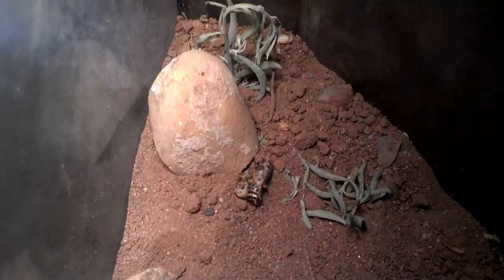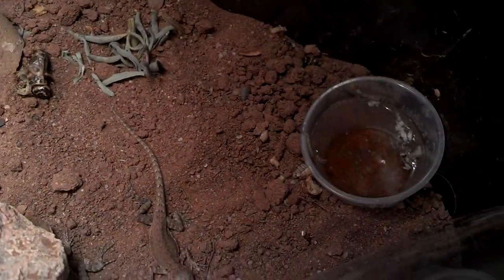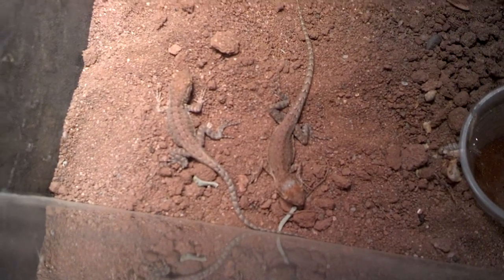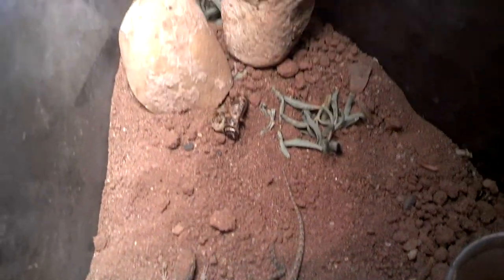My lizards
My lizards that i captured when they were just baby's